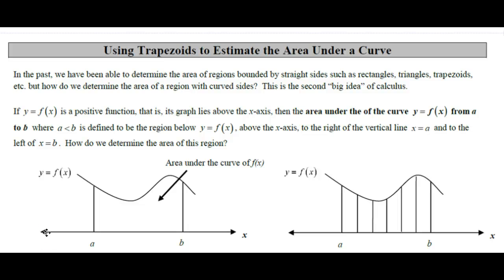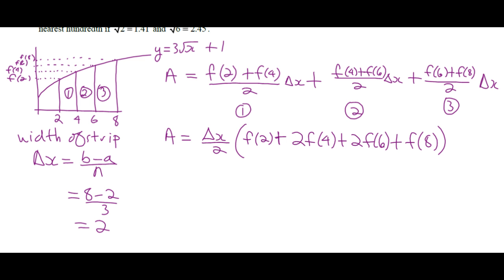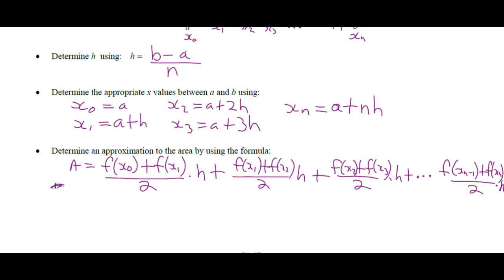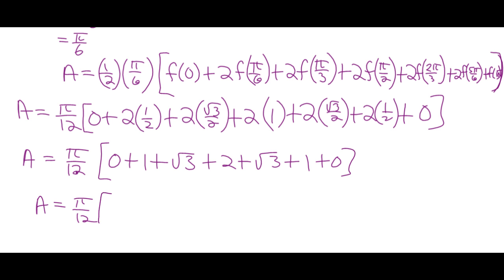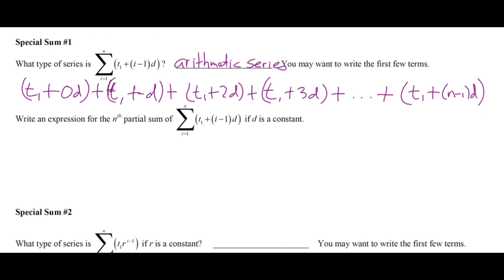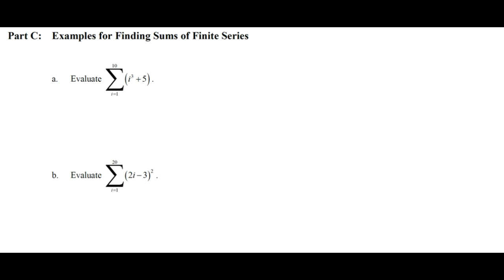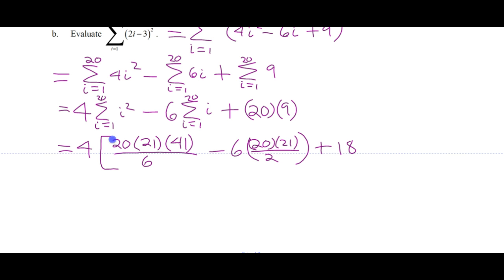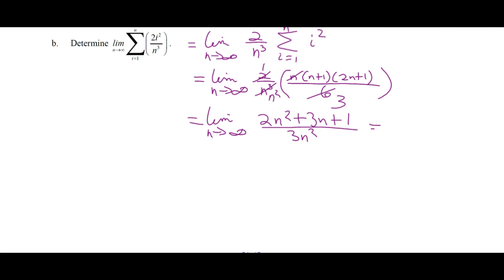Trapezoids and Sigma Notation see comment below for a correction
HWW Math 31 Spring 2015 Area using Trapezoids and Properties of Sigma Notation